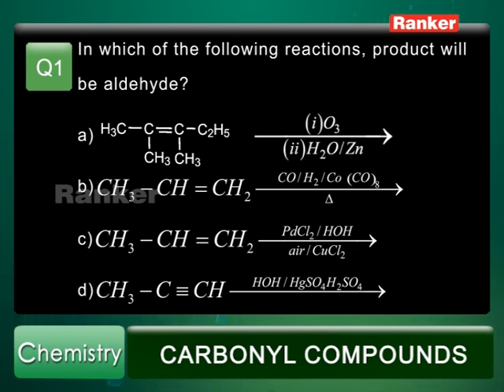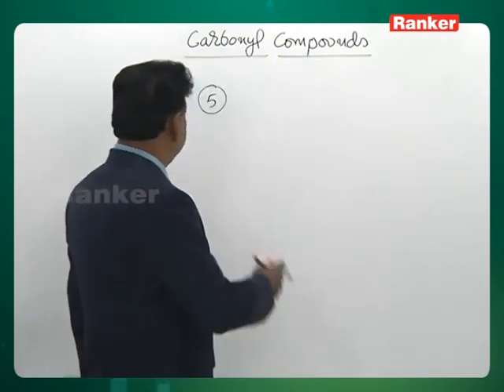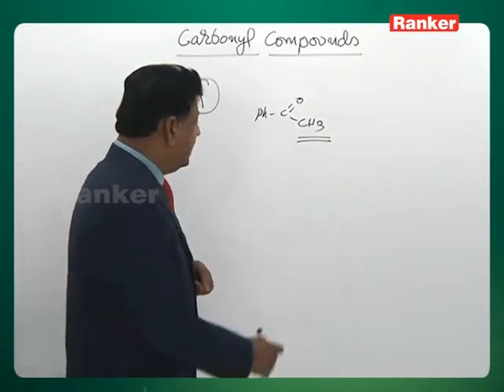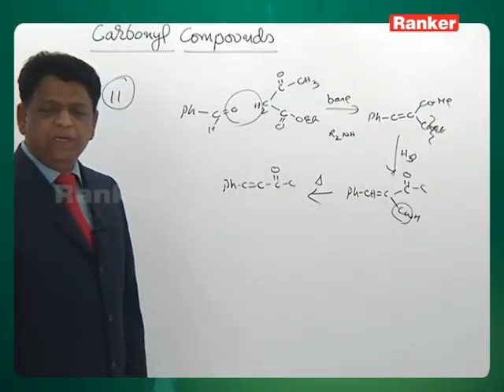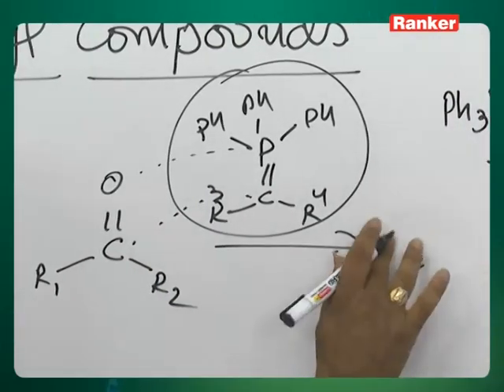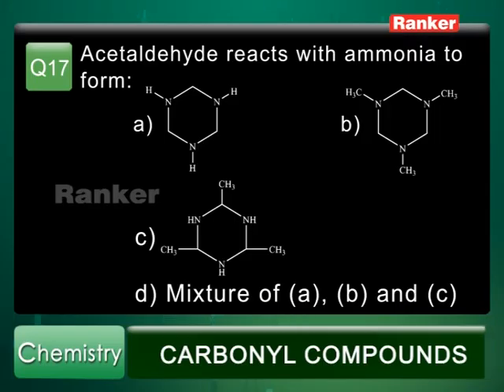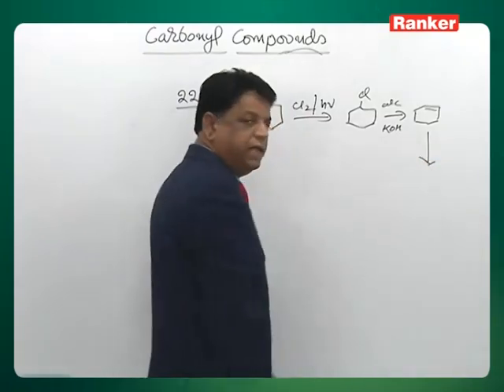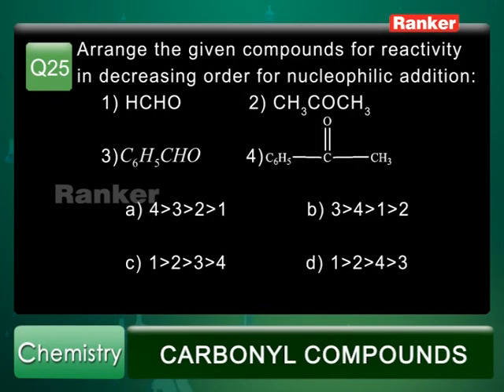CHEMISTRY CARBONYL COMPOUNDS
This lecture video primarily deals with the Carbonyl Compounds which is enclosed with Chemistry and is briefly explained by Dr. Ramidi Prasad Reddy Sir

# Rankers Learning # Carbonyl Compounds # Chemistry